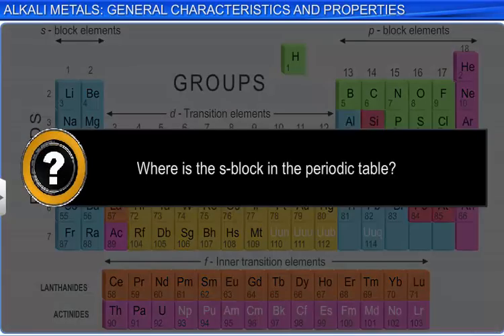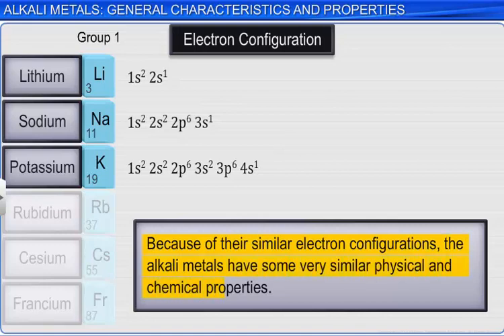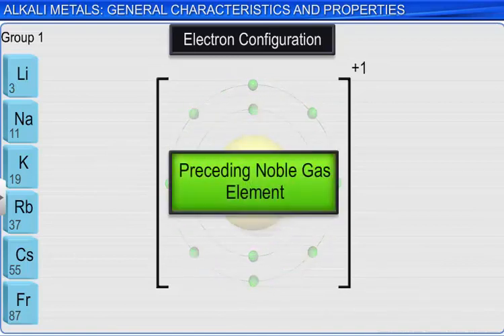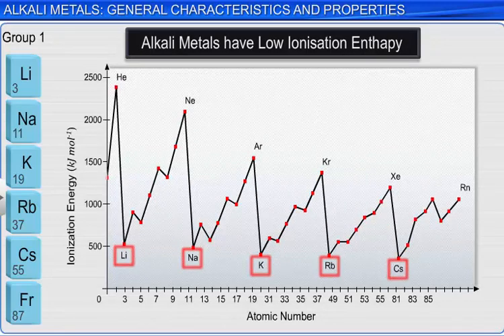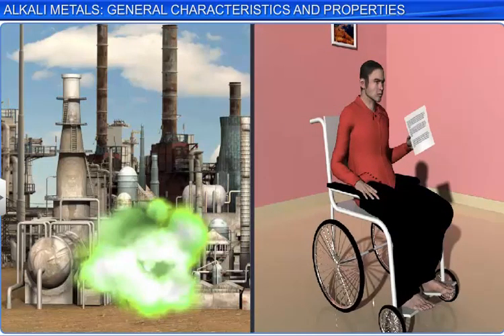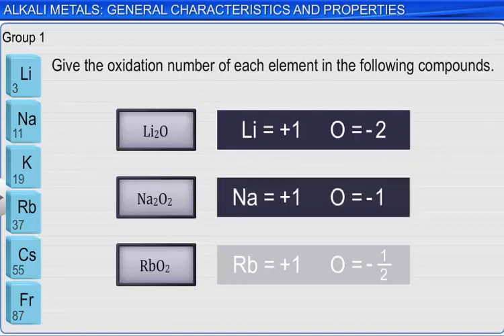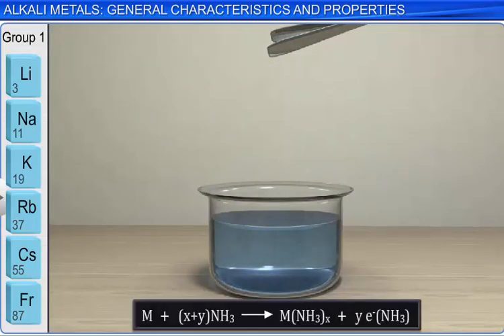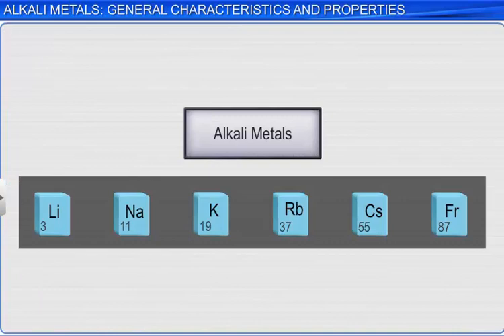CBSE Class 11 Chemistry || Alkali Metals:General Characteristics & Properties || By Shiksha House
This is the 3d animated lesson of CBSE Class 11 Chemistry, Alkali Metals:General Characteristics & Properties, by Shiksha House with explanation which is very interesting and easy to understand way of learning by Shiksha House. Shiksha House is an Education related Channel to teach CBSE, ICSE, NCERT and state board lessons. Shiksha House uploads videos of all Subjects of Secondary, Higher secondary Education. Shiksha House teaches in very interesting way with easy to understandable 3d Animated Video Lessons. For Physics 12